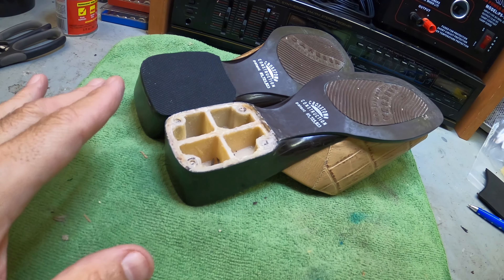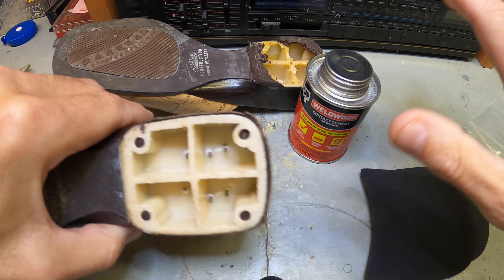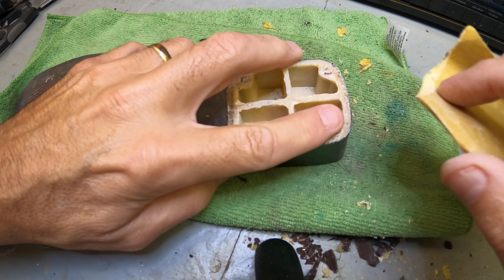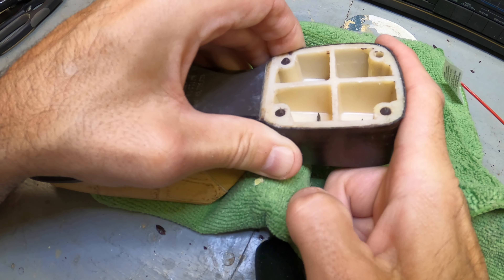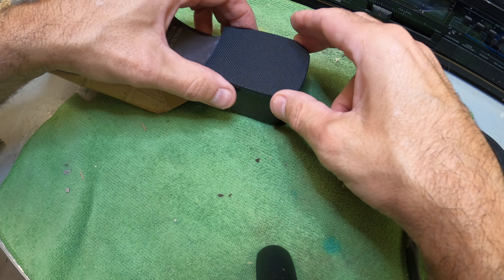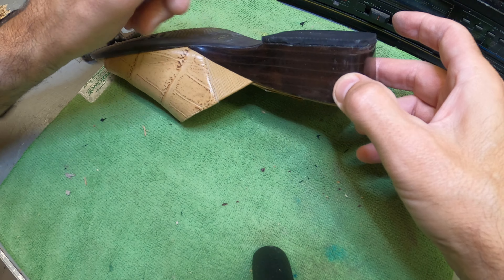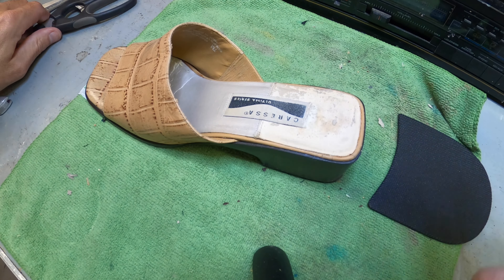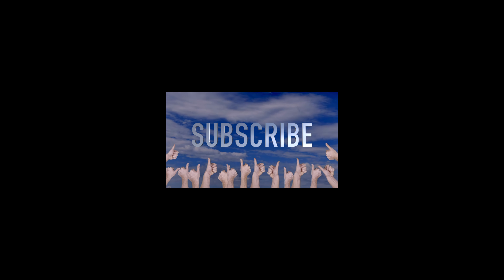Womens or Mens Heel Replacement How to Video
Heel Replacement How to Video
Shoe Heals
Start 0:00
Prep Work 1:43
Glue the Sides 2:53
Marking the Heal for cutting 3:59
Glue The Shoe 5:54
Looks Great 8:04